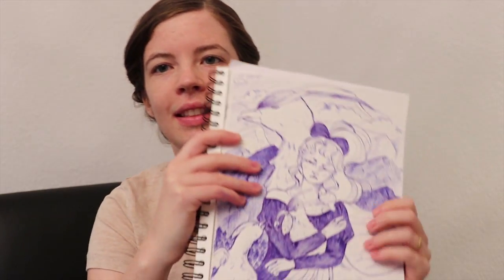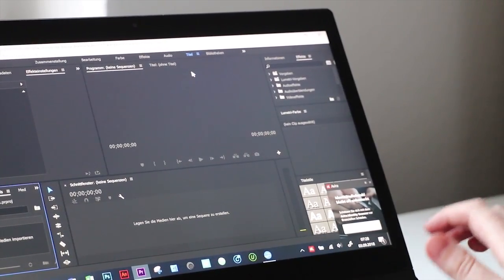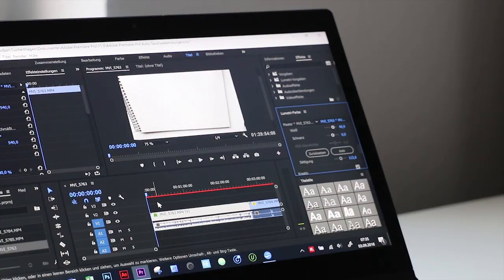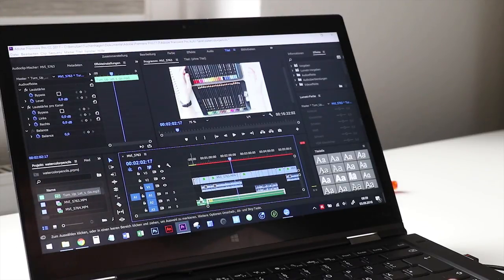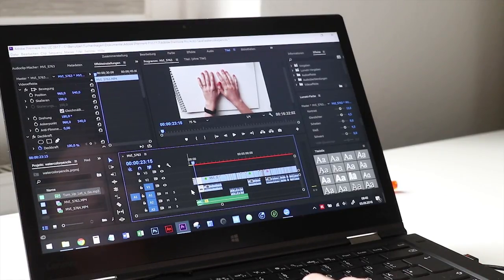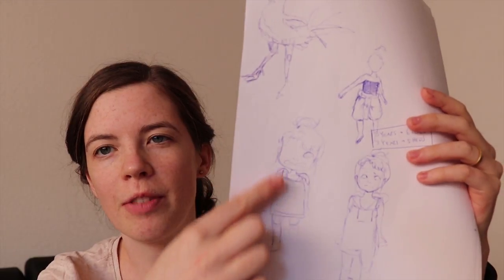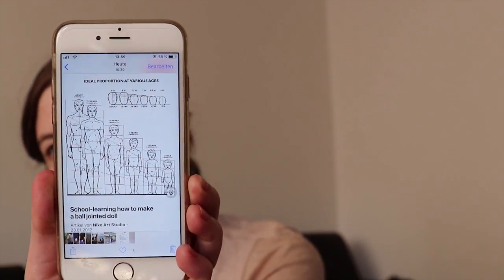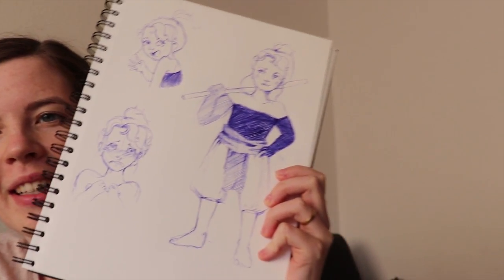ART VLOG- Drawing only with a ballpoint pen for a week/ Editing YouTube videos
Today I have a VLOG for you :) I hope you enjoy this type of video here on my channel ;D I am doing the "ballopoint pen only" challenge currently and in this video you can see also a little speed paint ^^